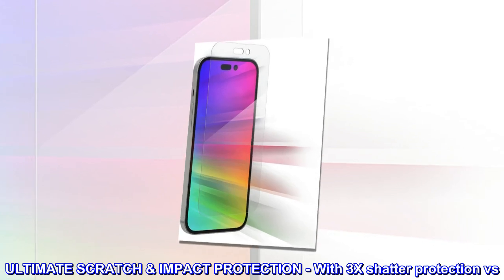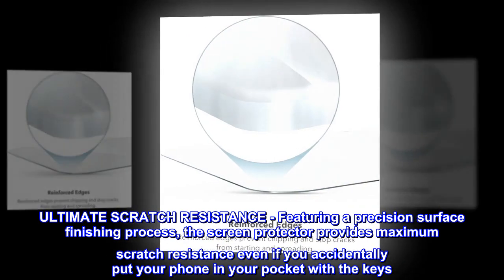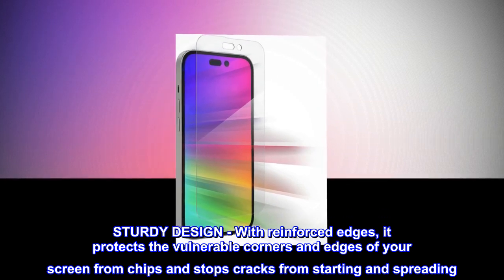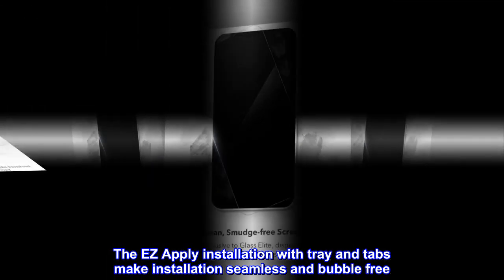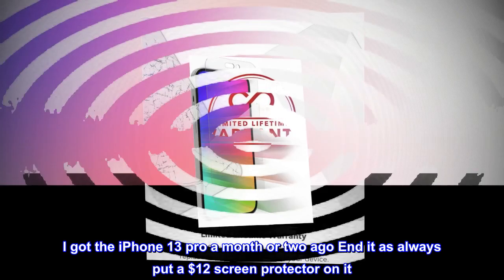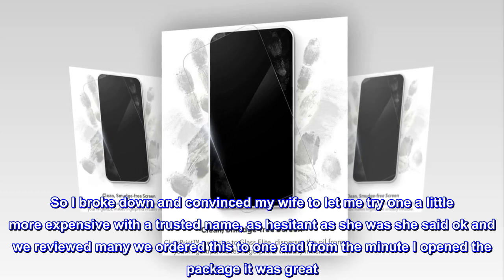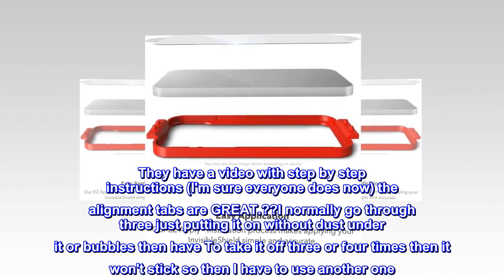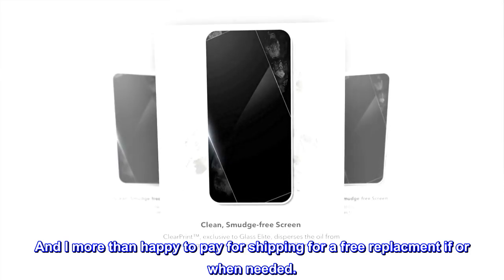ZAGG InvisibleShield Glass+ Screen Protector for Apple iPhone 14/ 13/ 13 Pro - Impact & Scratch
ULTIMATE SCRATCH & IMPACT PROTECTION - With 3X shatter protection vs. an unprotected screen, tempered glass & reinforced edges to prevent chips & cracks, InvisibleShield Glass plus features Ion Matrix Technology for defense against drops, dings and scratches
ULTIMATE SCRATCH RESISTANCE - Featuring a precision surface finishing process, the screen protector provides maximum scratch resistance even if you accidentally put your phone in your pocket with the keys
CLEAN, SMUDGE-FREE SCREEN - The oil-resistant surface hides the visibility of fingerprints on your screen and does not interfere with your phone's touch sensitivity. Compatible with iPhone 13 and 13 Pro
STURDY DESIGN - With reinforced edges, it protects the vulnerable corners and edges of your screen from chips and stops cracks from starting and spreading. The surface is extremely seamless so that it feels like your phone's original screen
HASSLE-FREE INSTALLATION - Unlike most screen protectors, InvisbleShield Glass plus is easy to install. The EZ Apply installation with tray and tabs make installation seamless and bubble free
Wow what a difference
Wow what a difference between the cheap knock offs and this one. I've never used anything but the $6-$15 screen protectors before and they did ok I guess except my screen would end up cracked. I got the iPhone 13 pro a month or two ago End it as always put a $12 screen protector on it. Well dropped it couple times an it was cracked so I took it off and the screen was crack to the phone so it is still under warranty and as everybody knows that apples warranty means "we will just give you a old refurbished phone for your brand new or only charge you 80% of what you paid for the phone (and that's with Apple care). So I broke down and convinced my wife to let me try one a little more expensive with a trusted name, as hesitant as she was she said ok and we reviewed many we ordered this to one and from the minute I opened the package it was great. They have a video with step by step instructions (I'm sure everyone does now) the alignment tabs are GREAT.??I normally go through three just putting it on without dust under it or bubbles then have To take it off three or four times then it won't stick so then I have to use another one. Cleaned the phone, dusted, followed the instructions and wow what a difference. It adhered on it own damn near and not one bubble. The clarity is damn near perfect , no smudging and it feels like it's part of the phone. Excellent Product Zagg. And I more than happy to pay for shipping for a free replacment if or when needed.